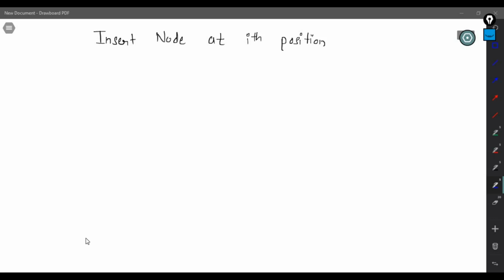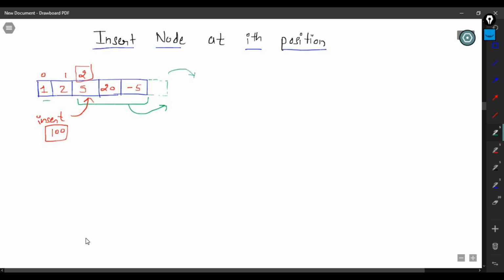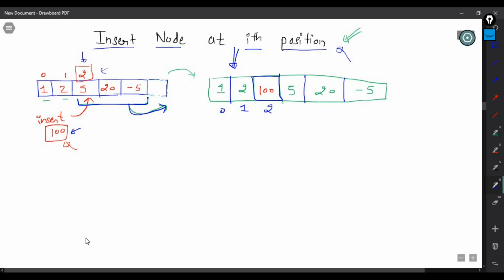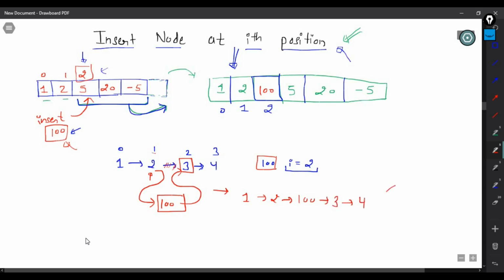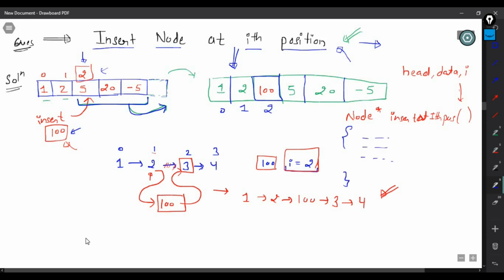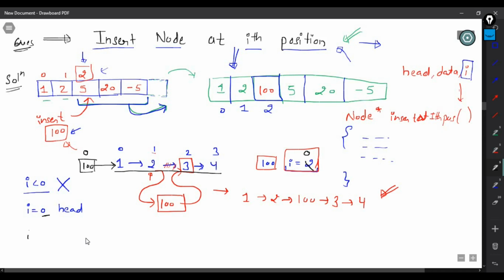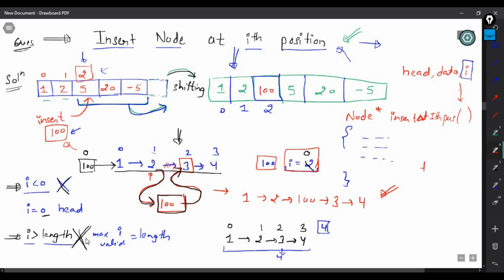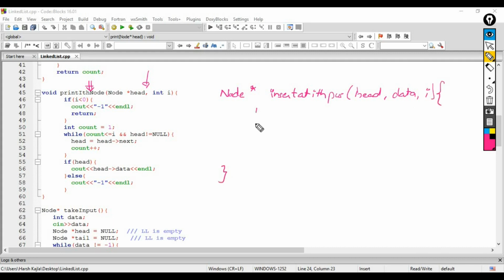8 Insert Node at ith pos question